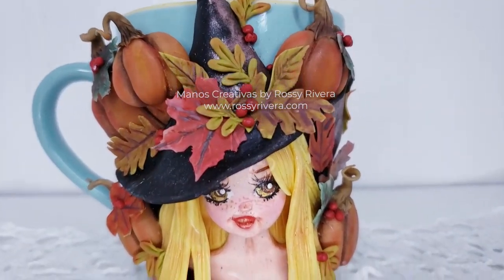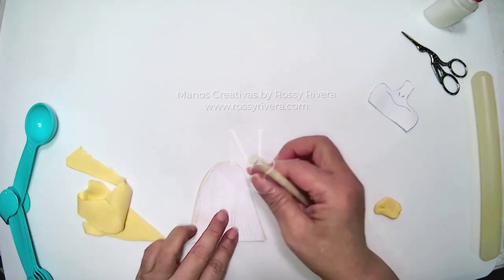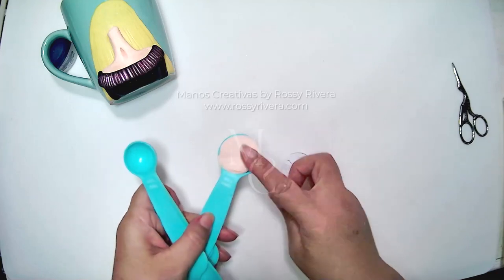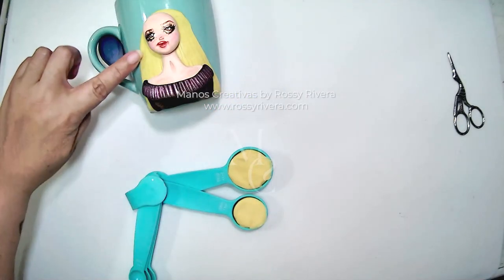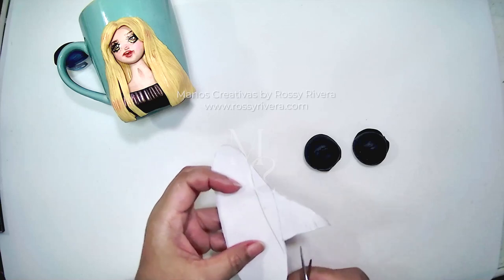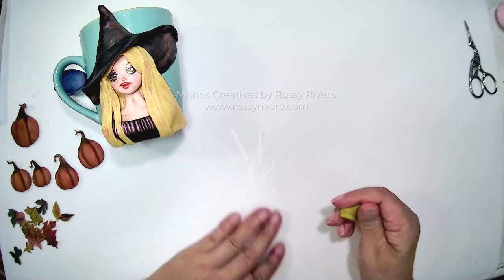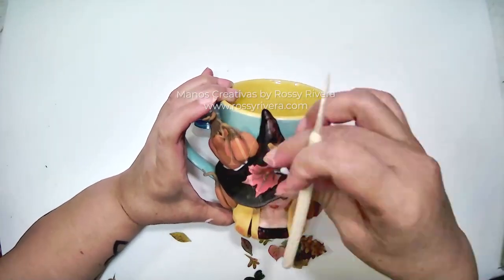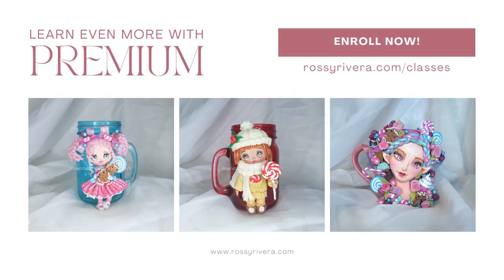Making an Autumn-themed Witch Mug in Cold Porcelain Clay | DIY | Rossy Rivera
Hi and welcome to Manos Creativas by Rossy Rivera! Today I'm sharing how to make this beautiful Autumn-themed Witch Mug made with cold porcelain clay.

Thanks for joining us. We hope you enjoy it. Every interaction helps! And if you make your own, share it with us using the hashtag ManosCreativas. Let's keep creating!

💗 MIS CLASES EN ESPAÑOL: @ManosCreativas 💗